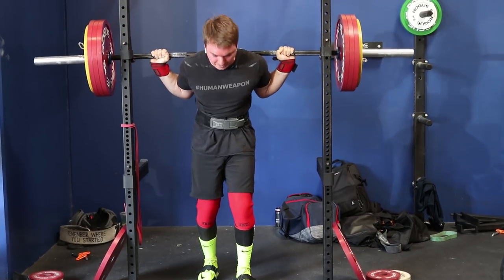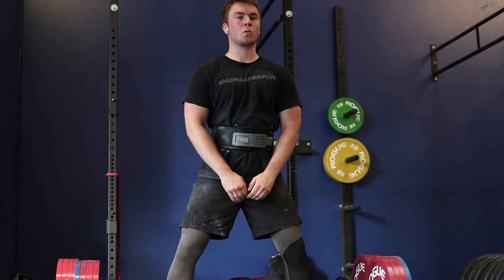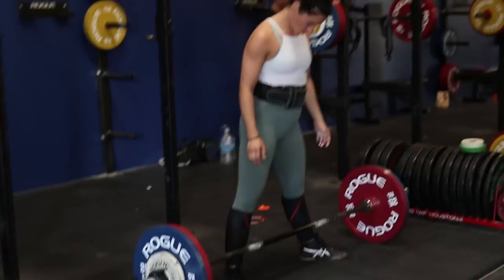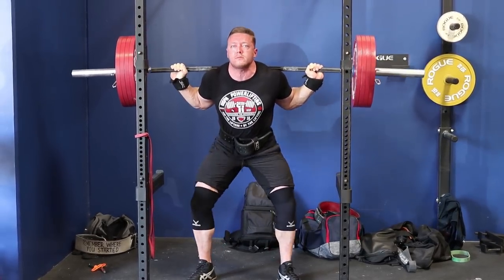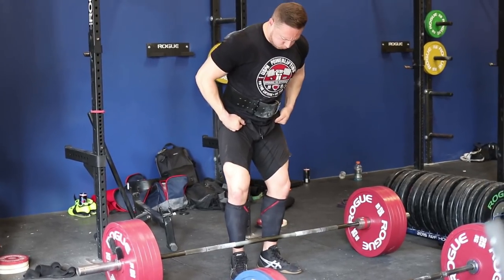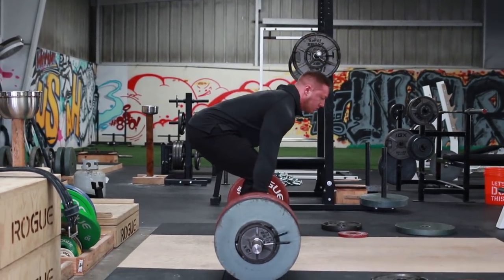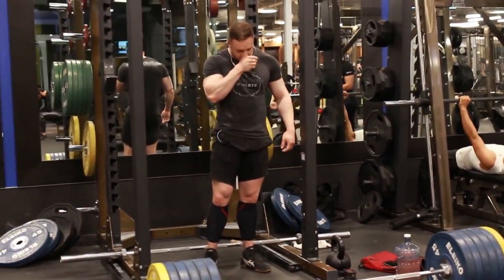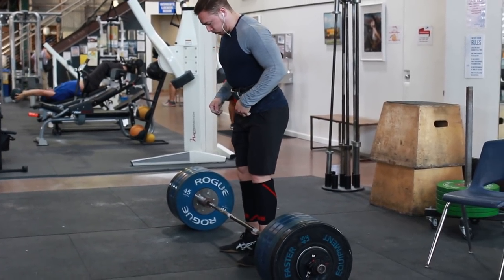Is a Rounded Back Dangerous in The Deadlift? & US Iron Club Opening Party Vlog | Tips On Programming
The US Iron Club Strength Complex is located in Garden Grove CA. at:

11258 Monarch St
Ste E

If you go to visit or get a membership tell my boy richard I sent you! He didn't ask me to film any of this or pay me to advertise. I just really love him and his movement and want to support it! IMO its currently the best gym in socal due to the equipment and most importantly the family like atmosphere. I fell in love with powerlifting because of the culture that thrived in 2015 at barbell brigade. I feel lately its changed a bit and although I still love barbell I will make this my home gym when I visit!

On Instagram I post a ton of informative content on my story & IGTV. Follow if you want more knowledge!